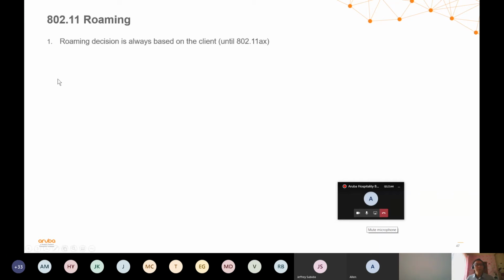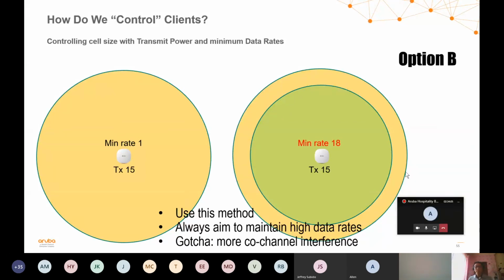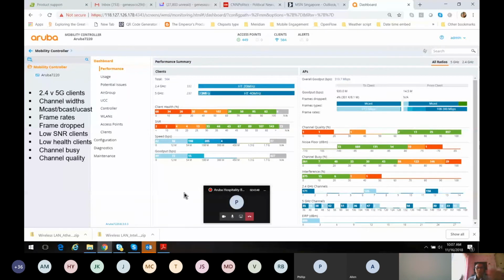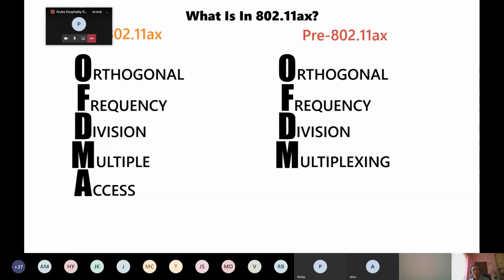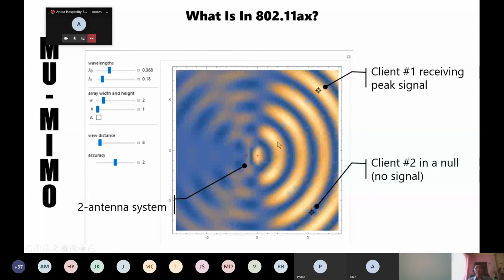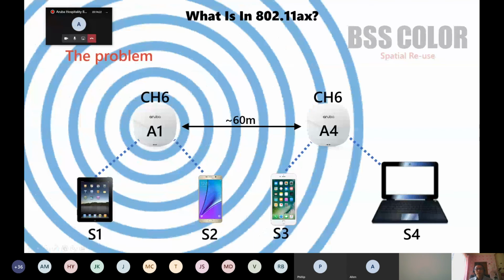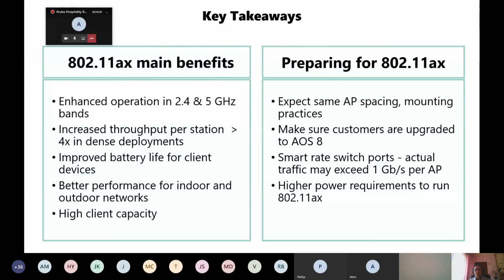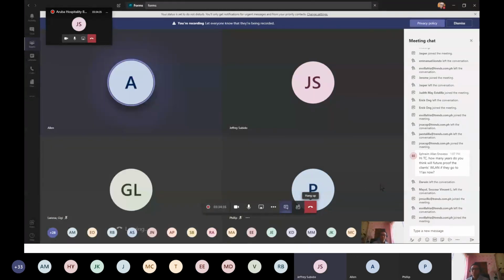Aruba Hospitality Best Practices Training - Philippines (Session 2)